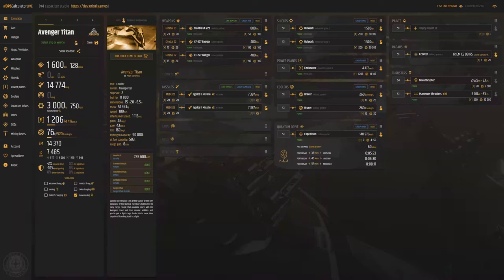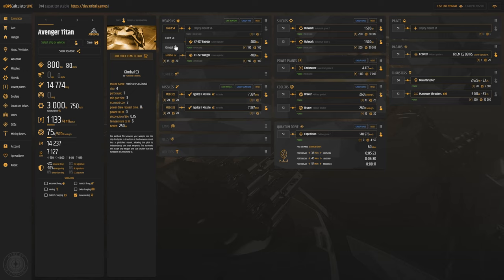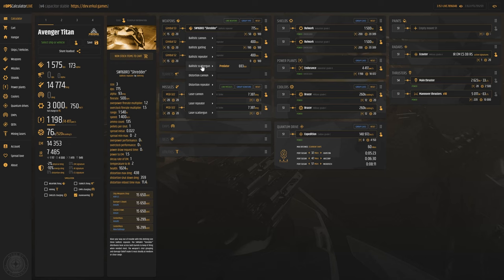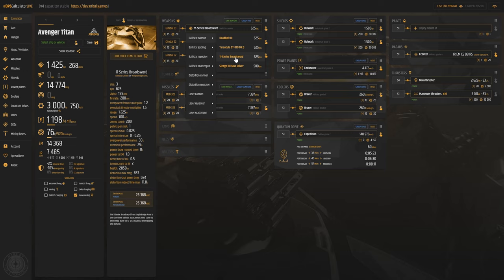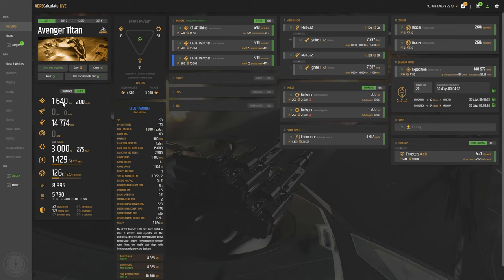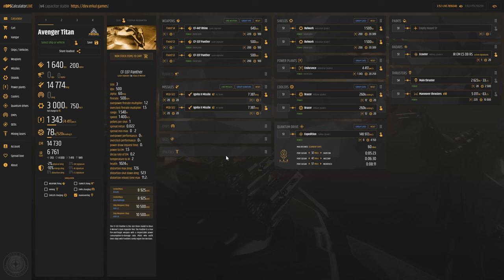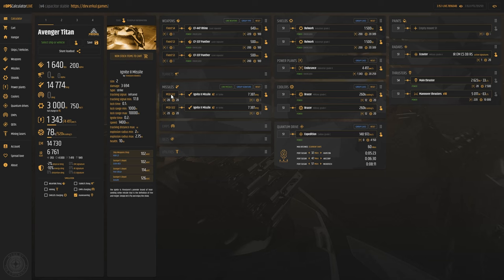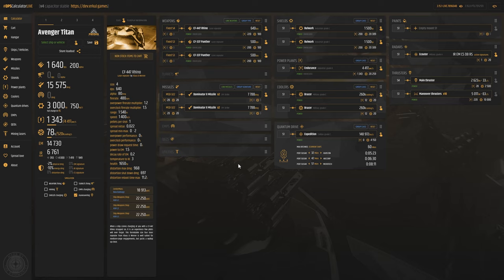A Guide to choosing Weapons, Systems, and Shields Oh My [2021 - 3.16]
This video is a guide to outfitting your ships using the wonderful tools available We will go over ship guns, missiles, and all the systems and how you can choose which is best for you in 3.16.

The sound is a bit off, I kept moving my head away from my microphone, normally the audio is better, so my apologies.

TIMESTAMPS
Intro - 00:00
Guns - 01:30
Missiles - 12:37
Shields - 17:27
Powerplants - 21:07
Coolers - 23:05
Quantum Drive - 24:50
New Erkul Features - 30:51
Size 2 Systems - 32:35
Size 3 System - 37:57
Outtro - 44:45